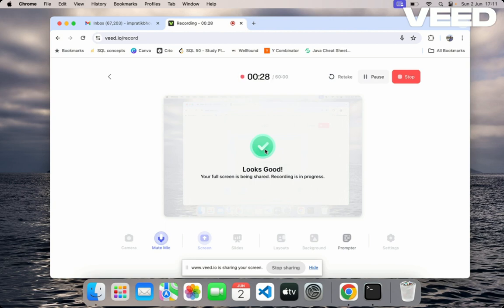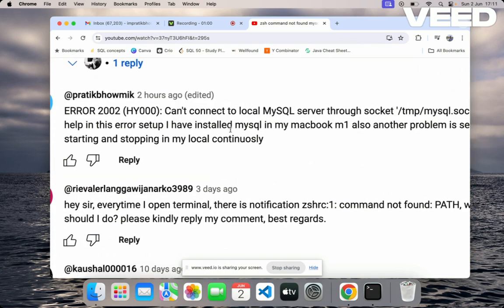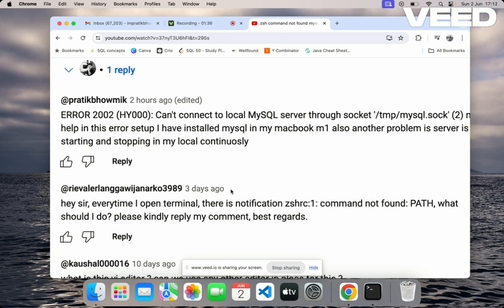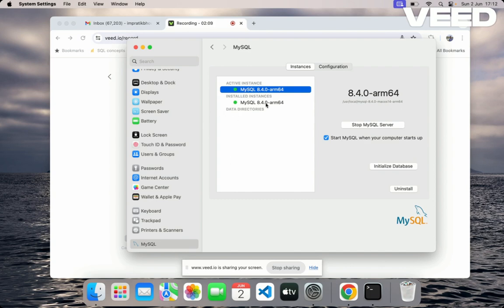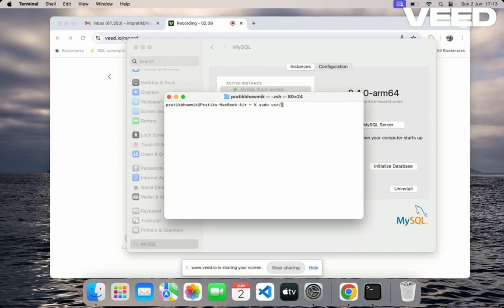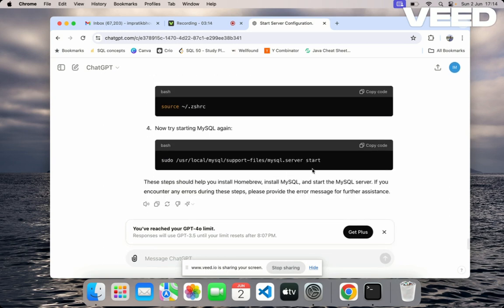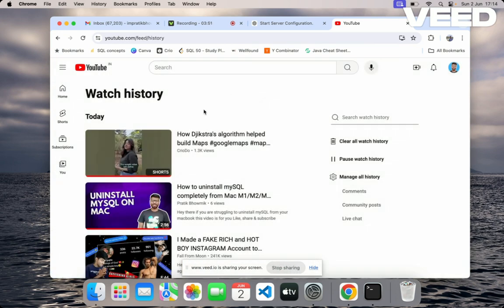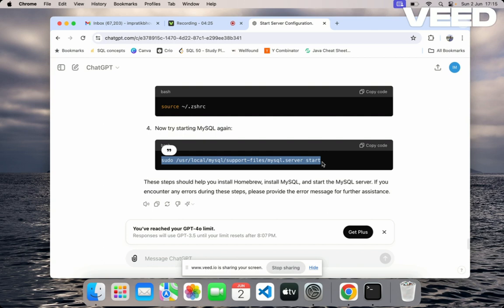MySQL server starting and stopping issue and mysql not working in macos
Command that you should try : sudo /usr/local/mysql/support-files/mysql.server start

NOTE : mySQL server should be installed and path should be set